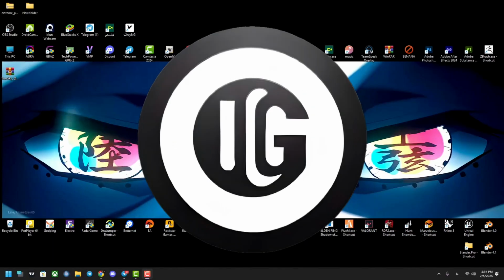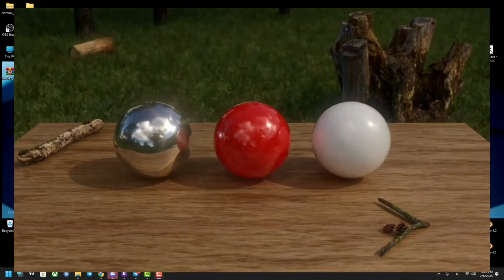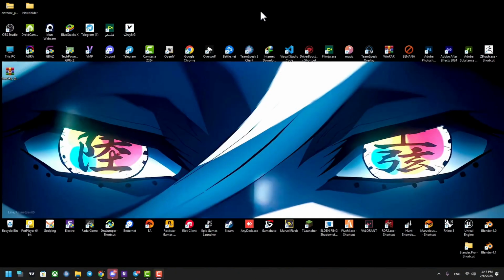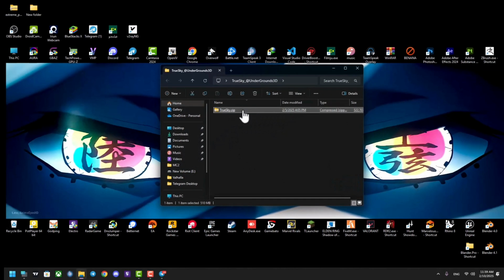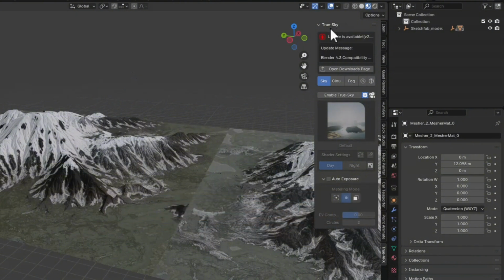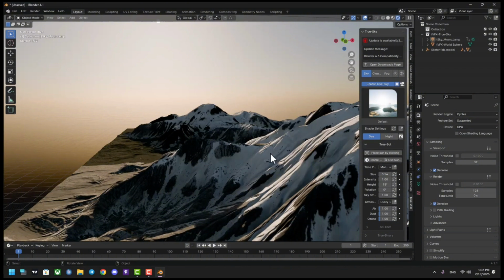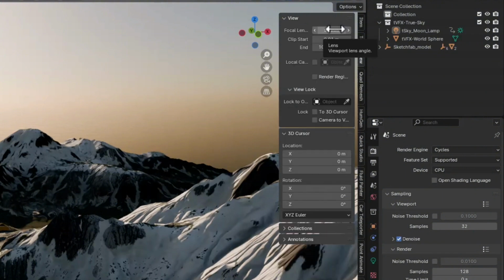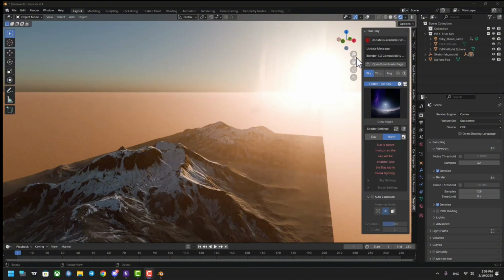Creating the First Realistic 3D Galaxy & Sky in Blender!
Ever wanted to create realistic skies and dynamic weather effects in Blender? With this powerful addon, you can generate volumetric clouds, control the day-night cycle, and bring photorealistic animation to your projects—all in real-time!

☁️ Customizable Sky & Weather – Adjust cloud density, wind effects, storm intensity, and lighting with just a few clicks.
🌞 Procedural Sky System – Create stunning sunrises, sunsets, and time-lapse animations effortlessly.
🎮 Perfect for 3D Artists & Game Developers – Whether you're working on VFX, game environments, or cinematic renders, this tool is a game-changer!

00:00 Intro
01:27 Start
07:33 outro